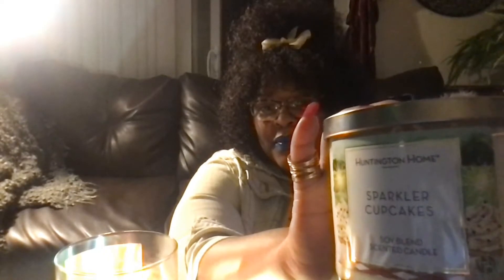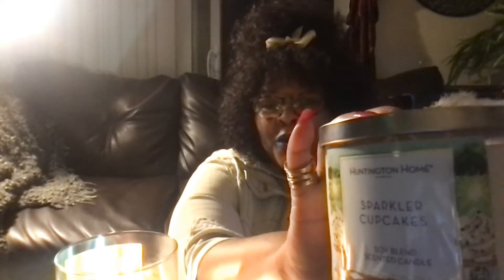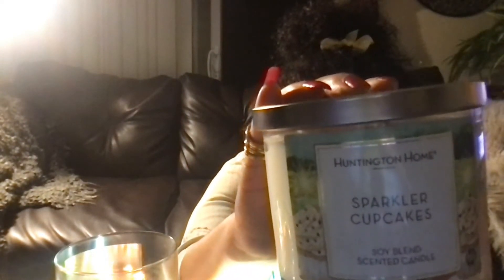CHECK OUT MY MINI MINI ALDI CANDLE HAUL~HOT GRANNY~HOT SUMMER~HOT DEALS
1. sparkling cupcake
2. red, white, and blueberry
3. sweet water melon
4. macaron candle collection

GOD BLESS YOU ABUNDANTLY